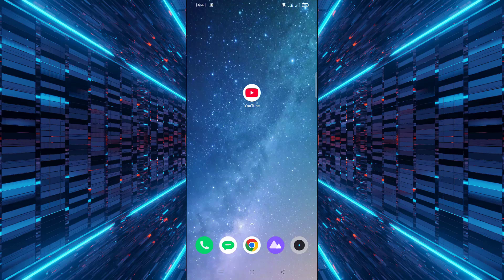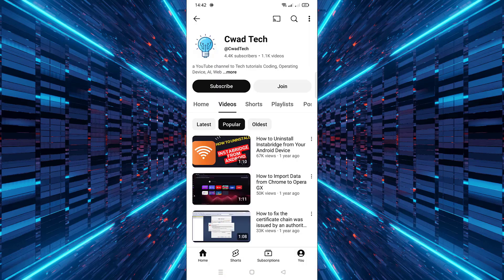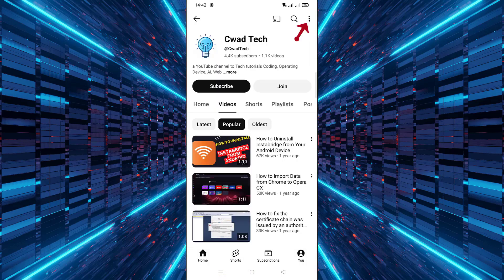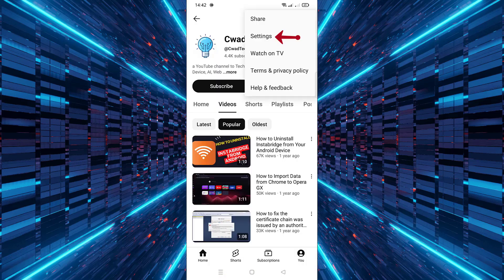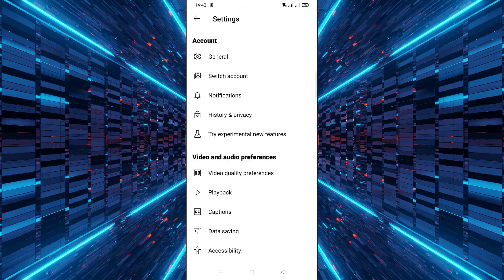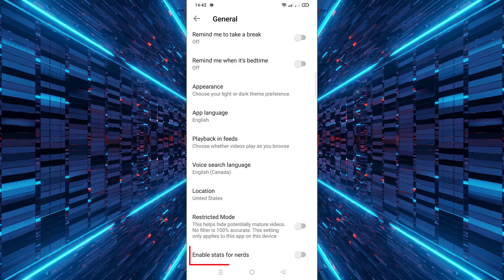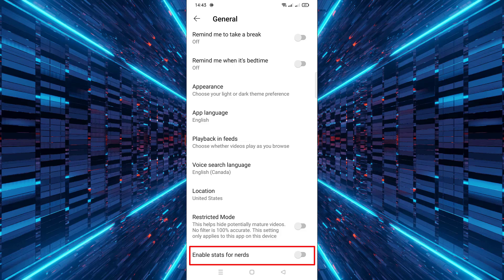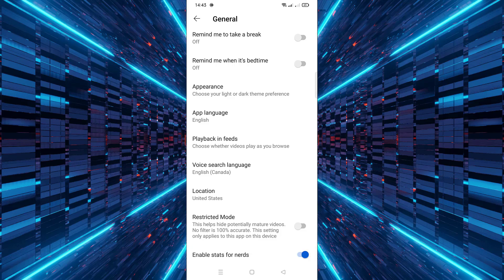How to Enable Stats for Nerds on YouTube App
📱 In this video, you’ll learn how to enable "Stats for Nerds" on the YouTube mobile app.

🔍 This hidden feature gives you access to advanced video playback data.
⚙️ You’ll see details like resolution, buffering, network activity, and more.
📲 Perfect for tech enthusiasts, developers, or curious viewers who want more control.

🧠 We explain the steps clearly and show you how to activate the option in under a minute.

🎯 Follow along and get smarter about how YouTube delivers your videos.
📌 Works on both Android and iOS versions of the YouTube app.

🔗 If this helped you, share the video with a friend who loves tech tips!
💡 Have questions or video suggestions? Drop them in the comments below.